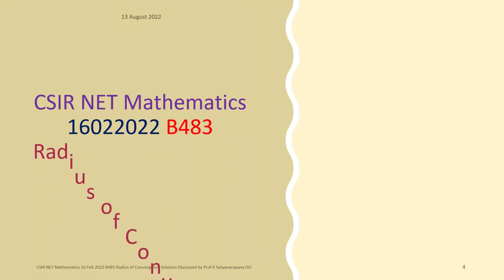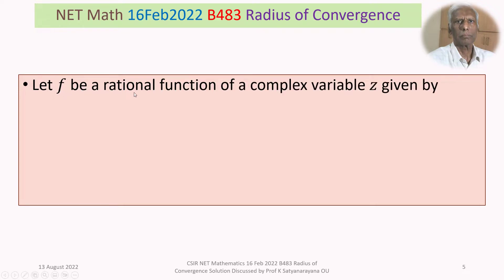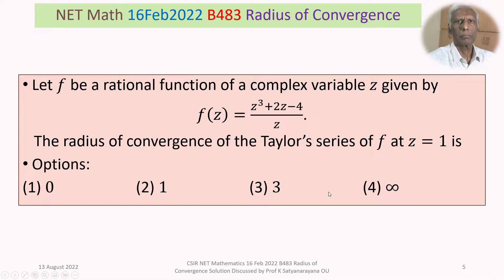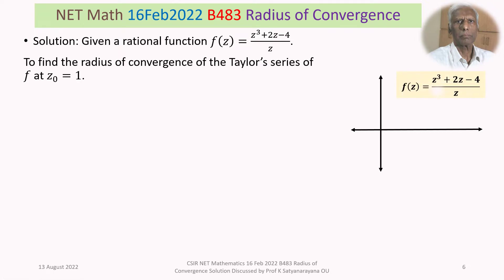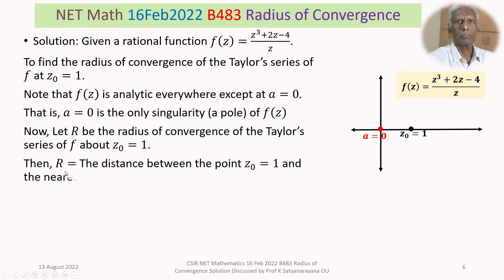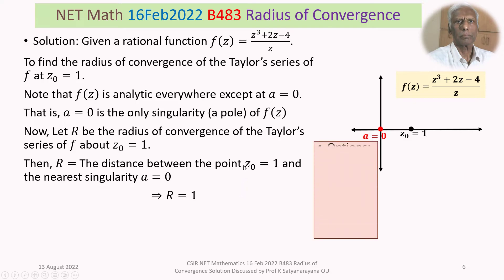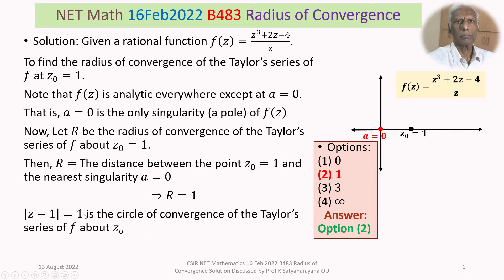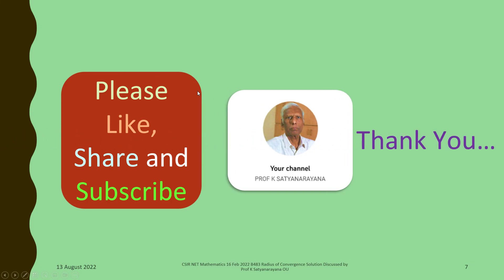CSIR NET Mathematics 16 Feb 2022 B483 Radius of Convergence Soln Discussed byProf K Satyanarayana OU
The solution of a problem from the section Complex Analysis, that appeared in CSIR NET held on 16022022, is discussed in detail. The problem is to find the Radius of Convergence of the Taylor's series of a given rational function about a given point.